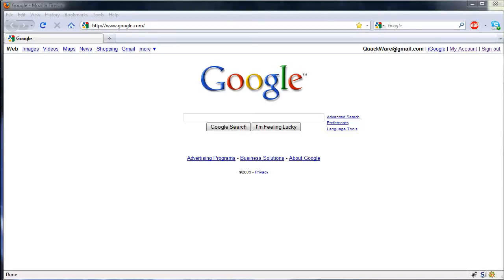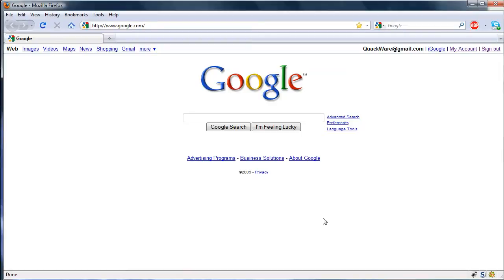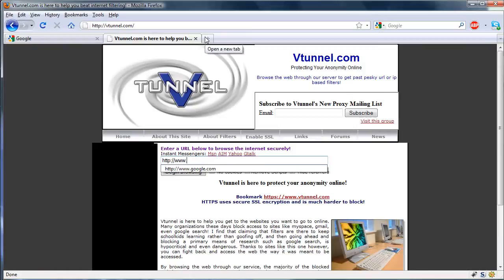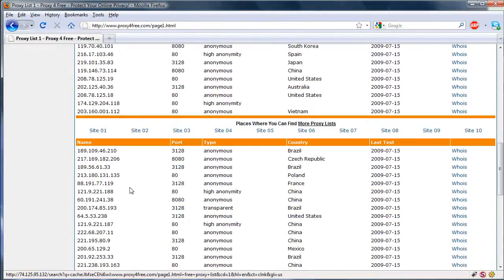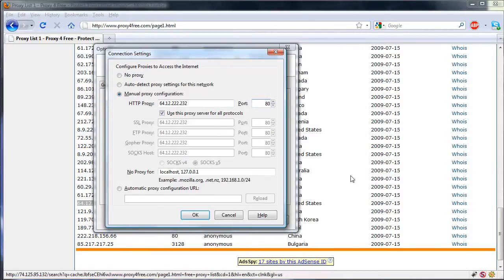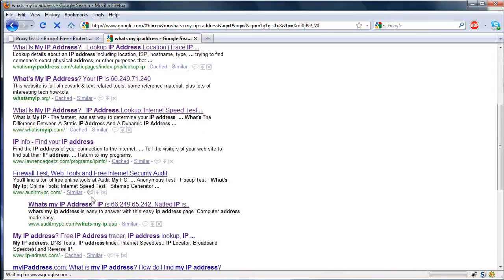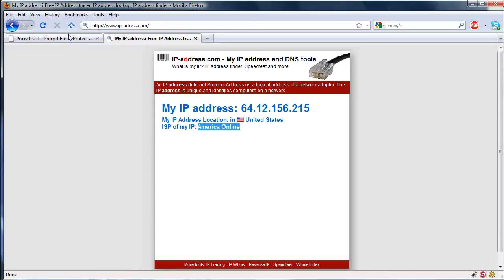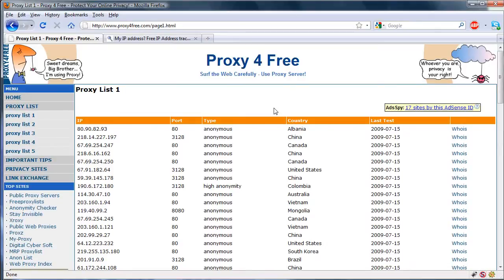How to use Proxy Server Firefox.Free Proxy List